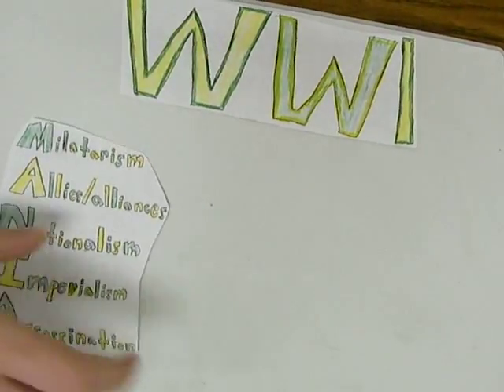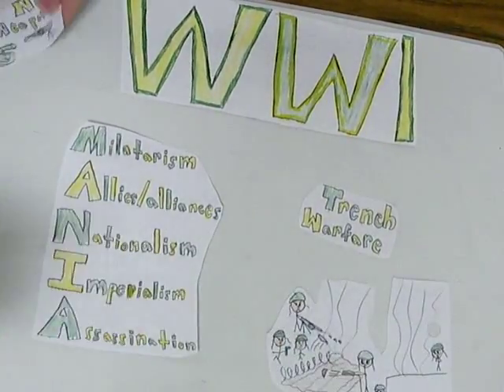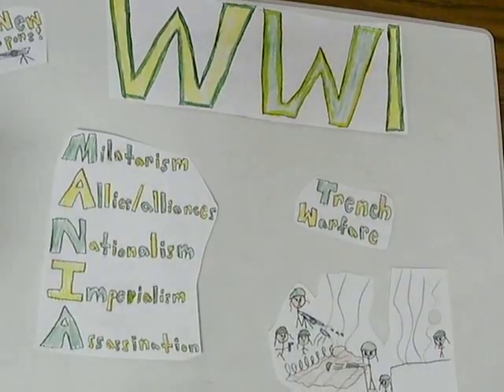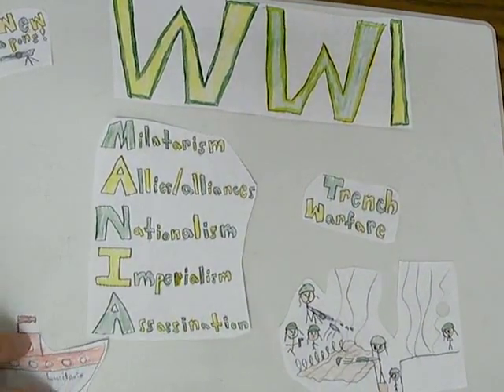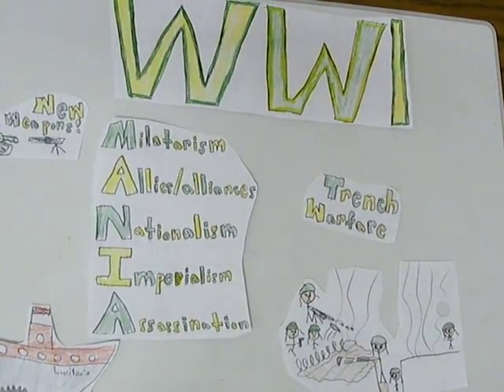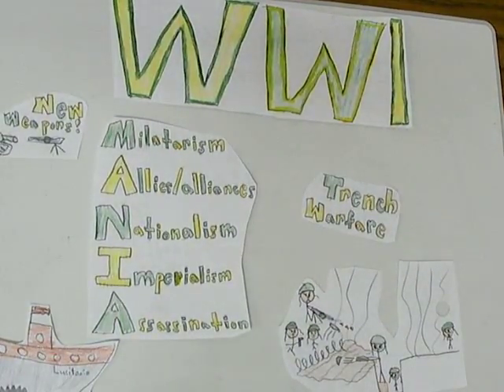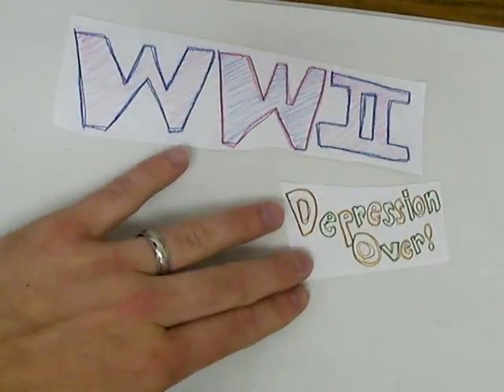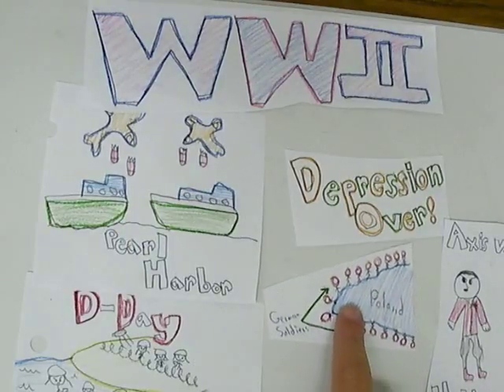Nancy Jake Mike Chiris Laura Period 5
US History 2 Common Craft